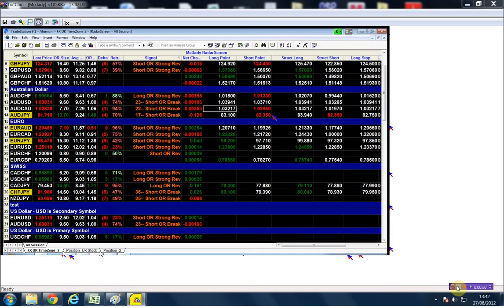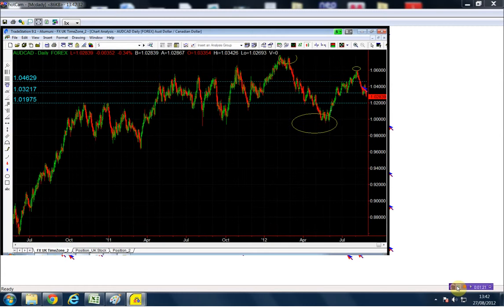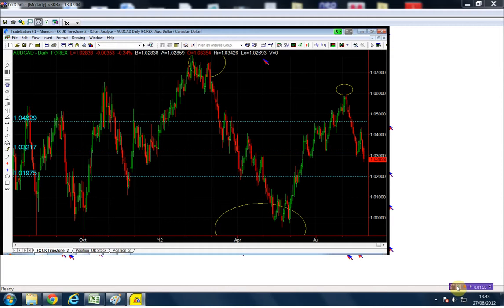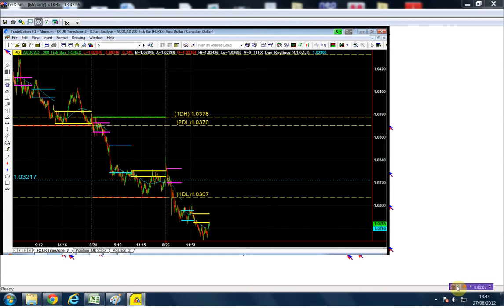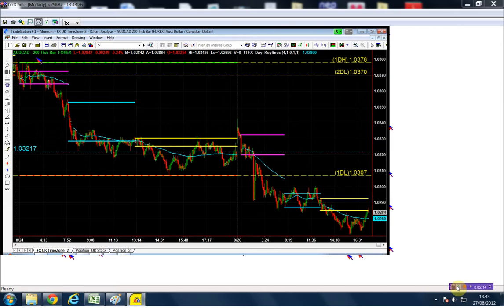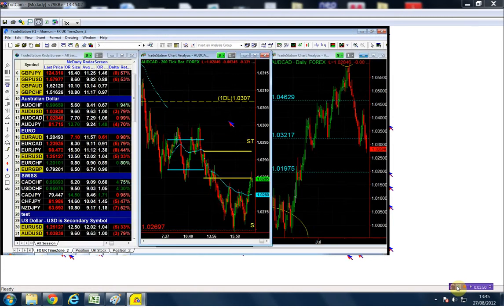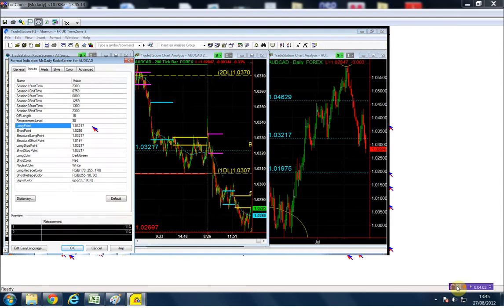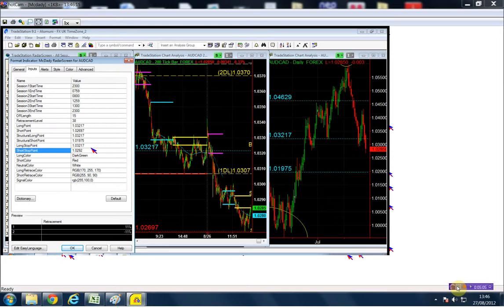Learn to Trade Forex - Mike Baghdady analysing AUDCAD 08 27 1